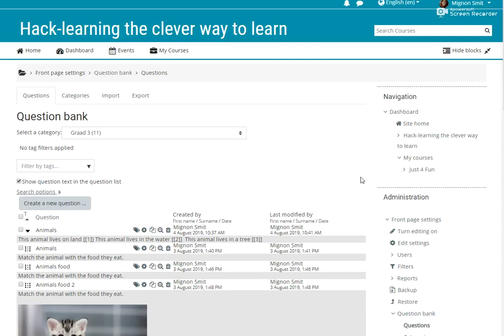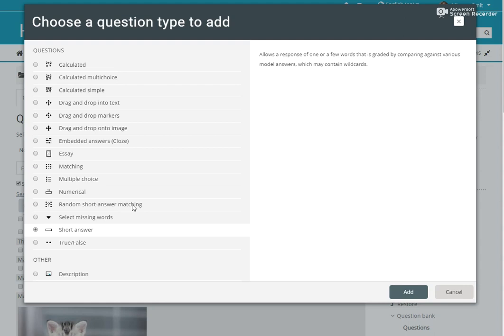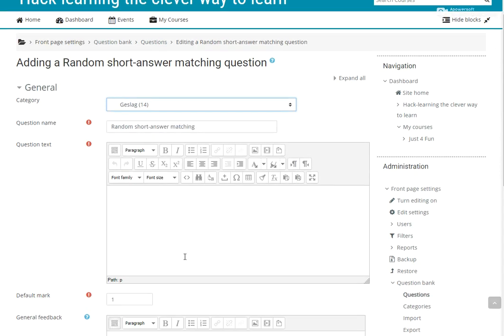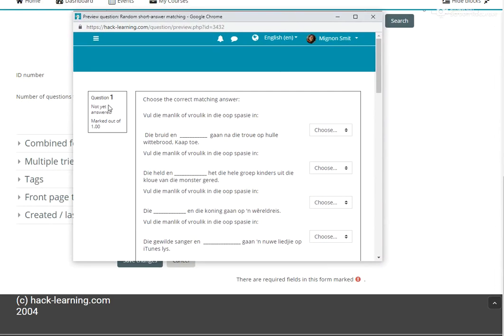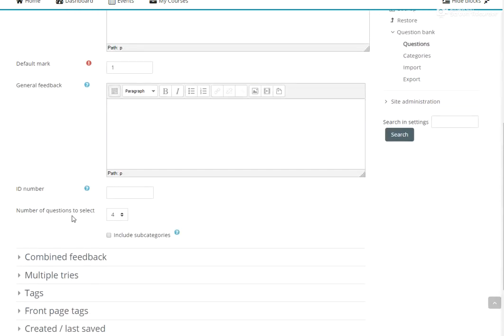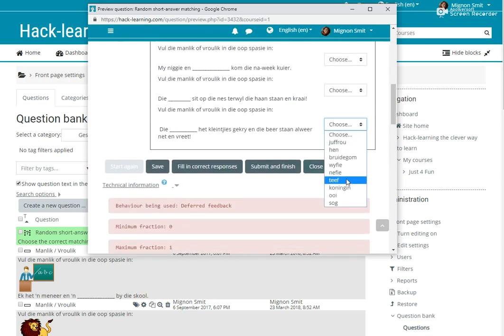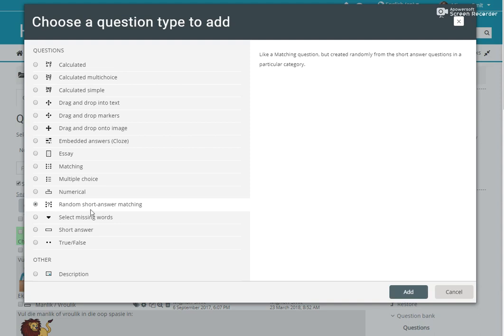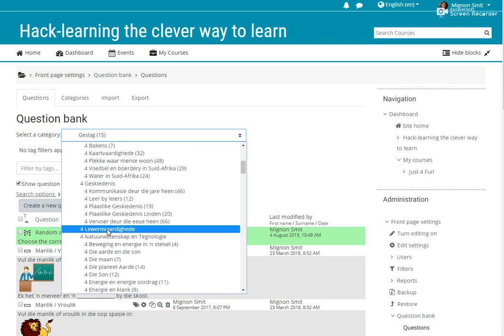Moodle 3+ random short answer matching question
How to create a short answer matching question for moodle from a short answer question.